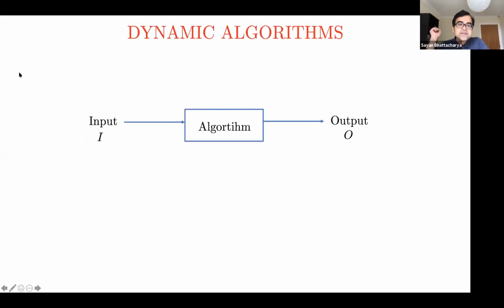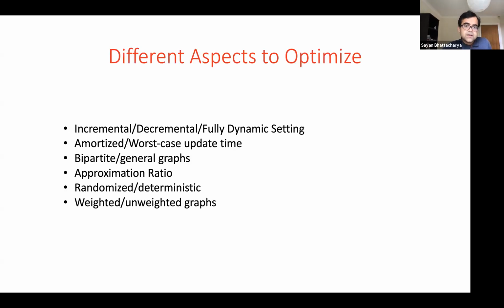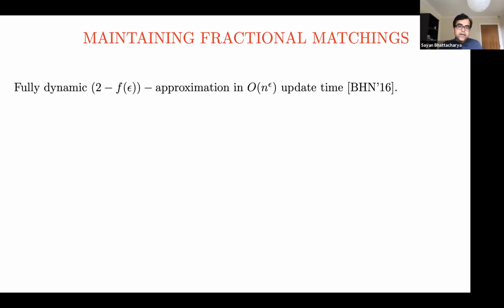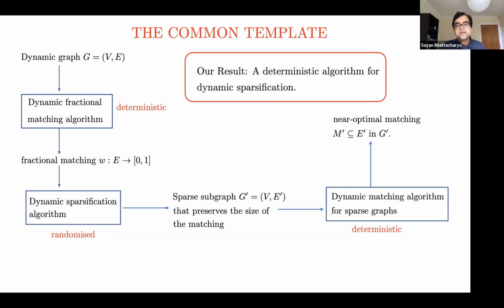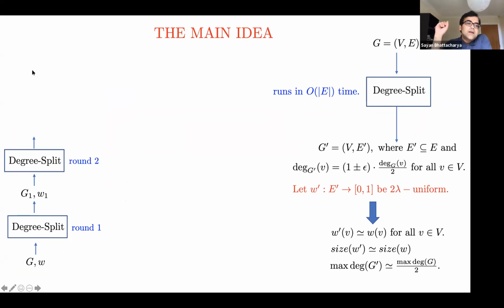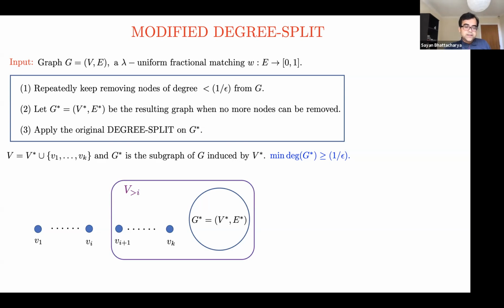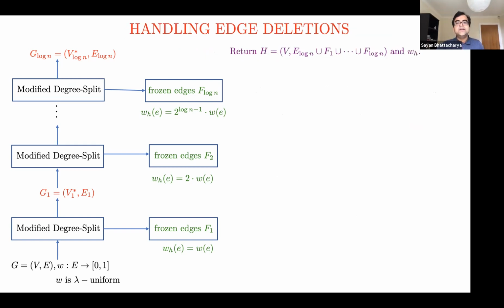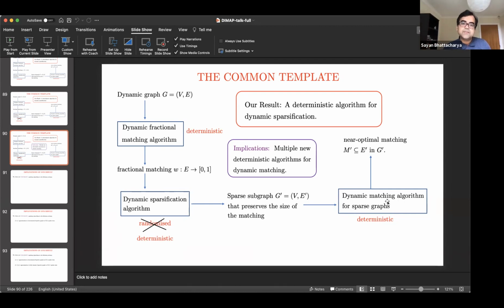Deterministic Rounding of Dynamic Fractional Matchings - Sayan Bhattacharya (University of Warwick)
We present a framework for deterministically rounding a dynamic fractional matching. Applying our framework in a black-box manner on top of existing fractional matching algorithms, we derive the following new results: (1) The first deterministic algorithm for maintaining a $(2-\delta)$-approximate maximum matching in a fully dynamic bipartite graph, in arbitrarily small polynomial update time. (2) The first deterministic algorithm for maintaining a $(1+\delta)$-approximate maximum matching in a decremental bipartite graph, in polylogarithmic update time. (3) The first deterministic algorithm for maintaining a $(2+\delta)$-approximate maximum matching in a fully dynamic general graph, in small polylogarithmic (specifically, $O(\log^4 n)$) update time. These results are respectively obtained by applying our framework on top of the fractional matching algorithms of Bhattacharya et al. [STOC'16], Bernstein et al. [FOCS'20], and Bhattacharya and Kulkarni [SODA'19].
Prior to our work, there were two known general-purpose rounding schemes for dynamic fractional matchings. Both these schemes, by Arar et al. [ICALP'18] and Wajc [STOC'20], were randomized.
Our rounding scheme works by maintaining a good matching-sparsifier with bounded arboricity, and then applying the algorithm of Peleg and Solomon [SODA'16] to maintain a near-optimal matching in this low arboricity graph. To the best of our knowledge, this is the first dynamic matching algorithm that works on general graphs by using an algorithm for low-arboricity graphs as a black-box subroutine. This feature of our rounding scheme might be of independent interest.
This is joint work with Peter Kiss.